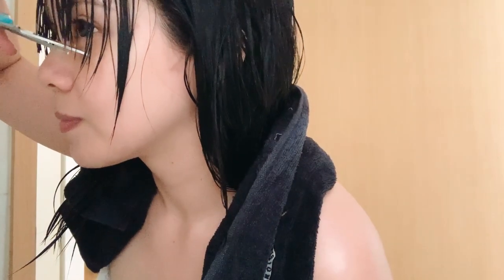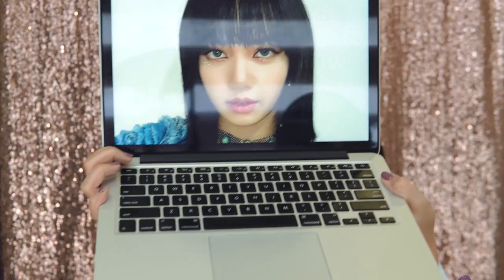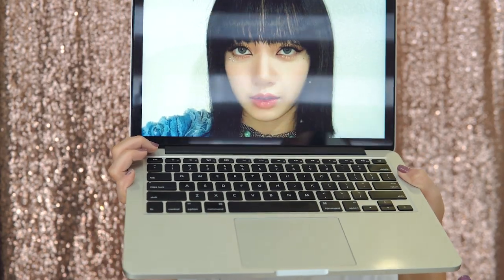BLACKPINK LISA | HOW YOU LIKE THAT INSPIRED MAKEUP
For the Char! I dye my hair black and cut my fringe.
I tried Blackpink Lisa "How you like that" inspired makeup and this is what I look like.
Dislaimer, I'm not a makeup artist. So judge me not and watch if my makeup skills pass.